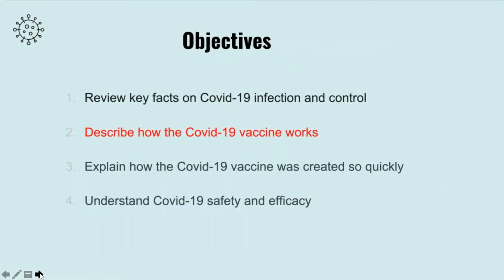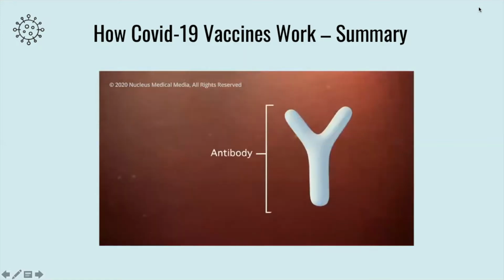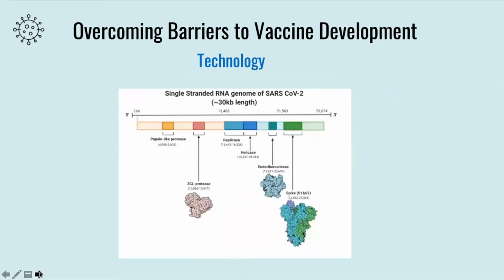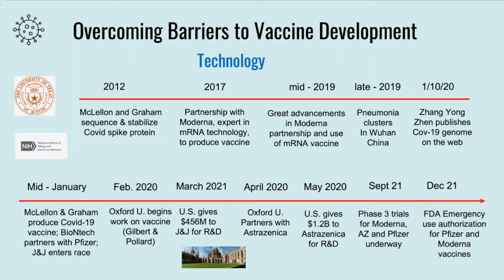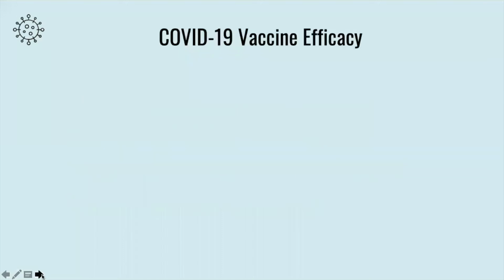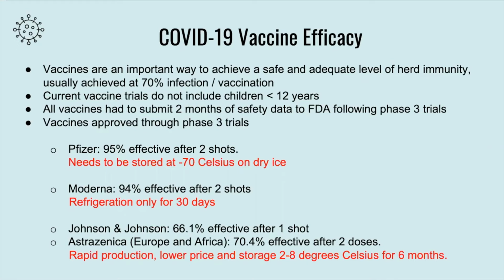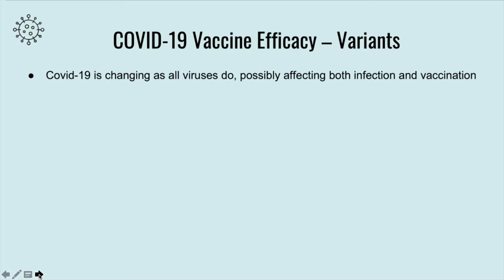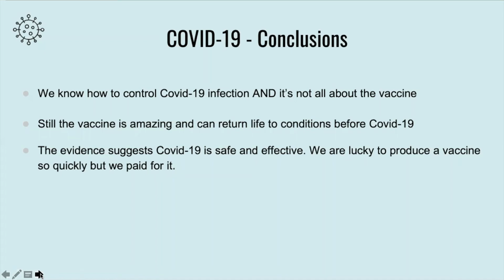Covid vaccine NYIC